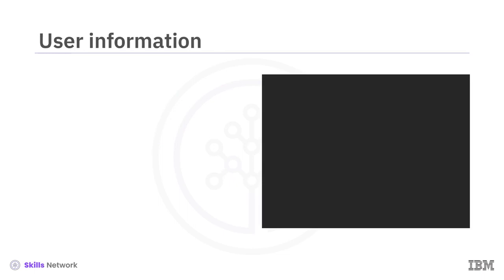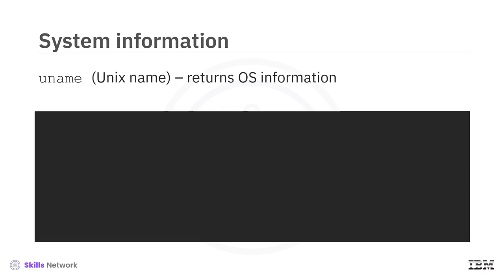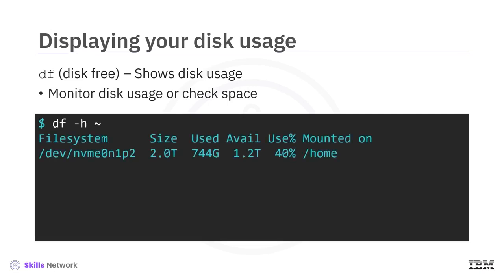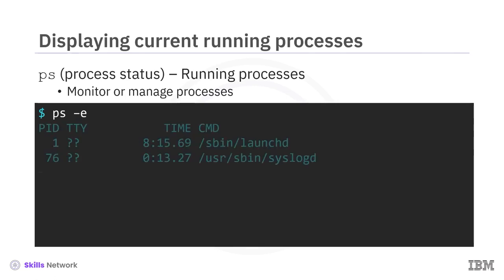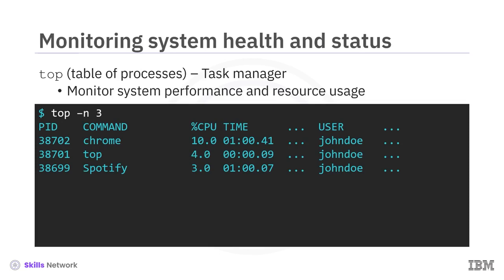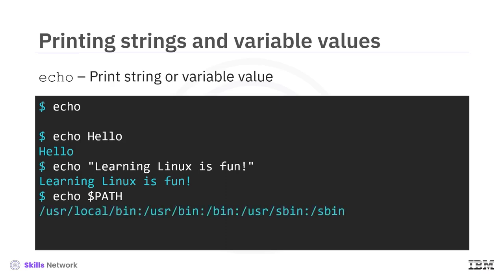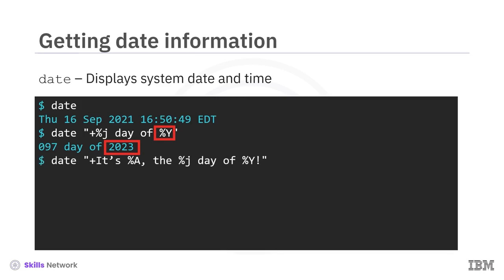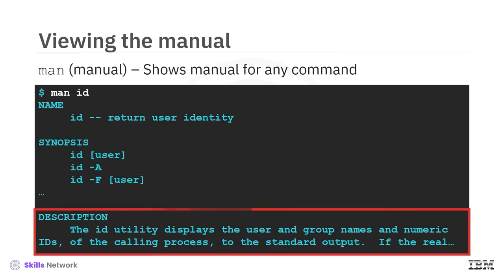Informational Commands || Hands-on Introduction to Linux Commands and Shell Scripting